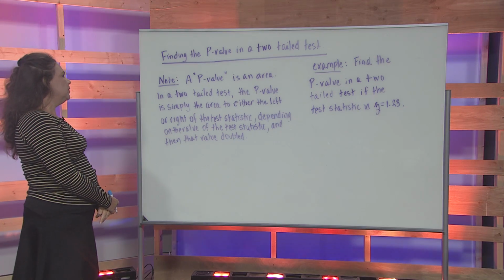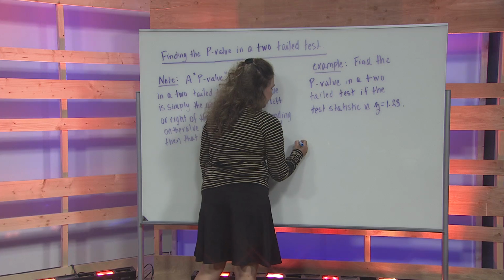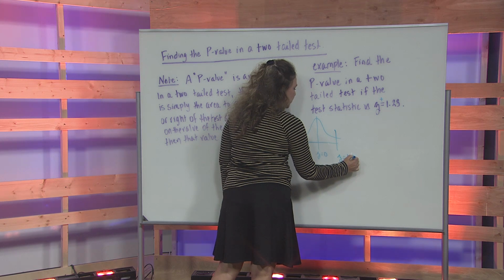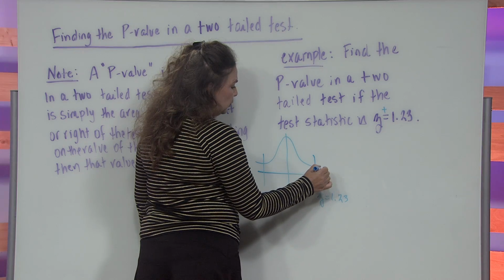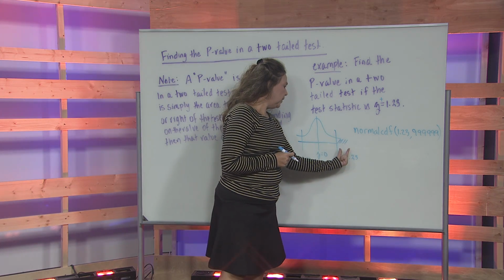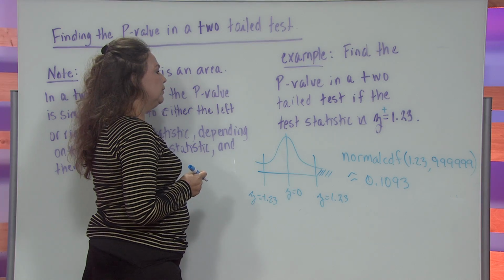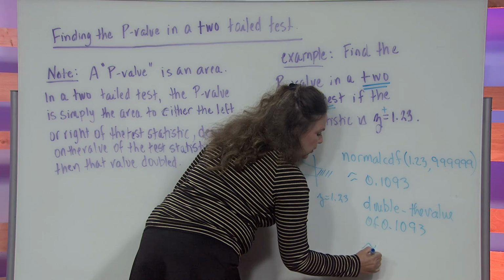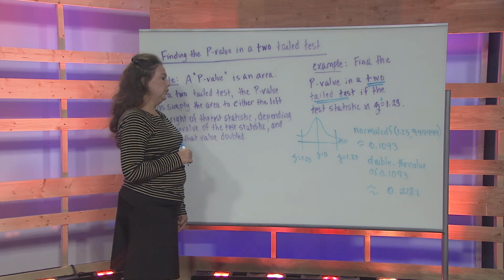Finding the p value in a two tailed test Standard